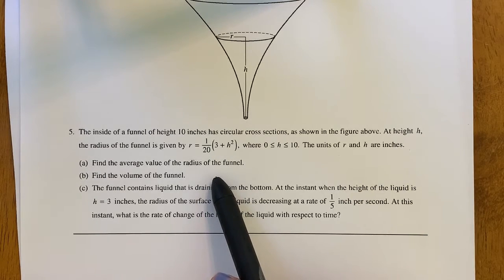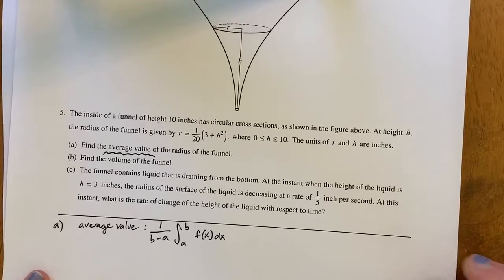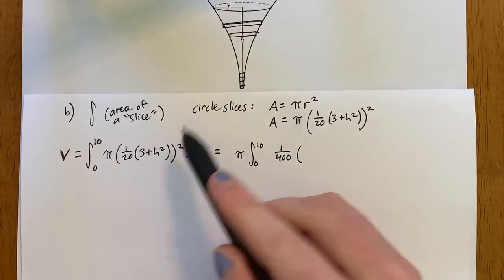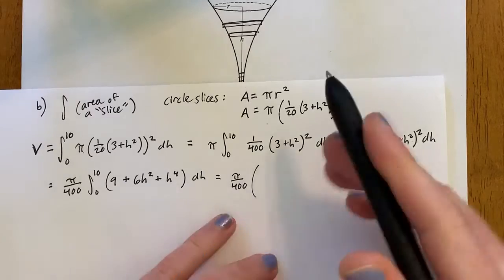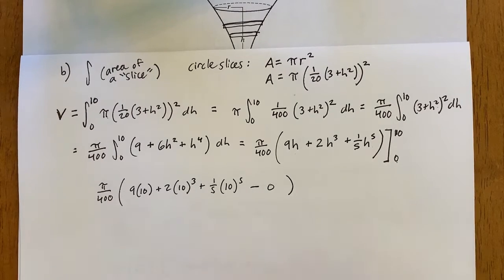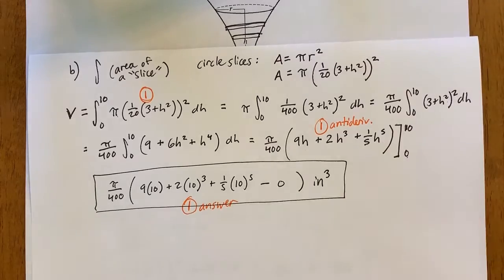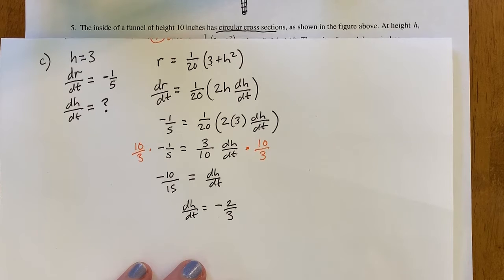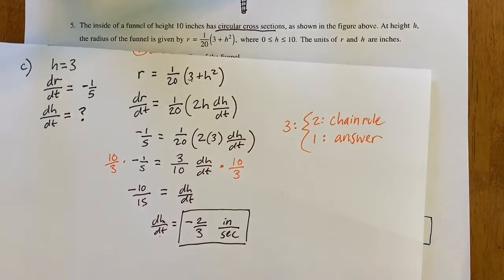FRQ of the day #16 (BC) / #12 (AB)